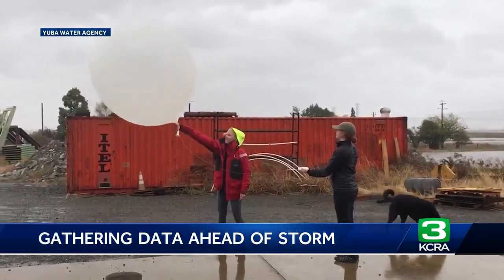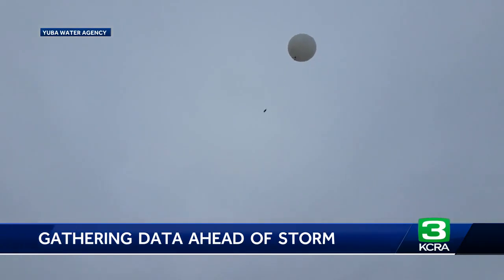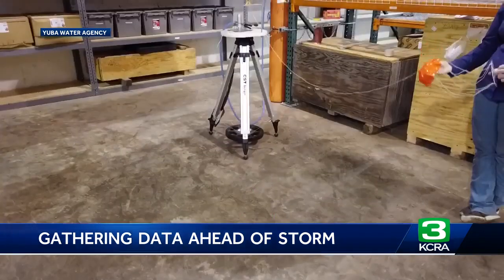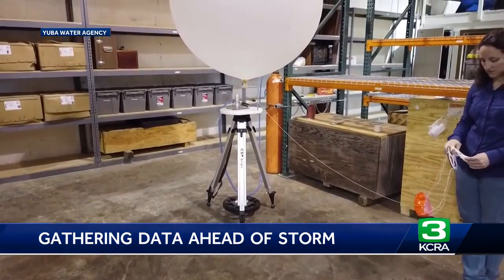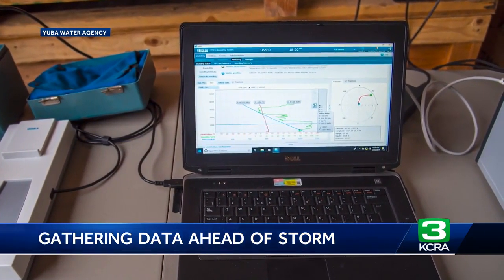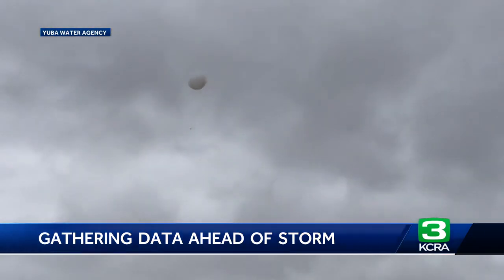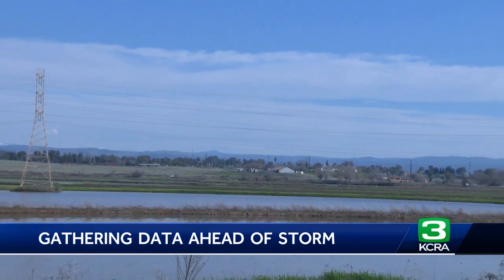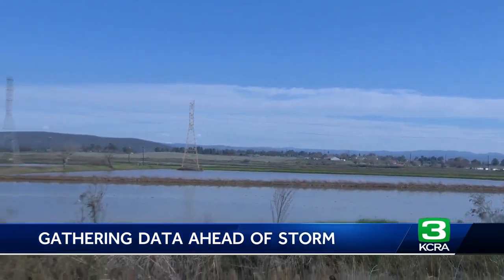California water agency helps analyze atmospheric river forecasts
Ahead of any storm, increasing the coverage and frequency of weather observations can help produce a more accurate forecast.  That's the idea behind a partnership between the Yuba Water Agency and the Scripps Institution for Oceanography at UC San Diego.  Since 2019, atmospheric river researchers from Scripps have traveled to a site along the Yuba River to launch weather balloons ahead of big storms.